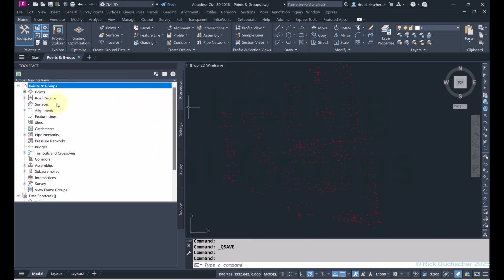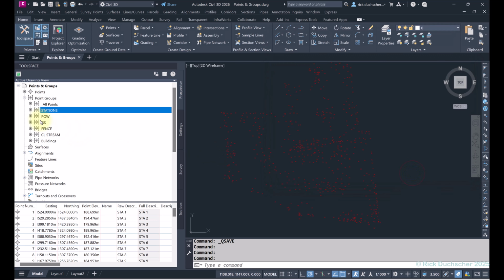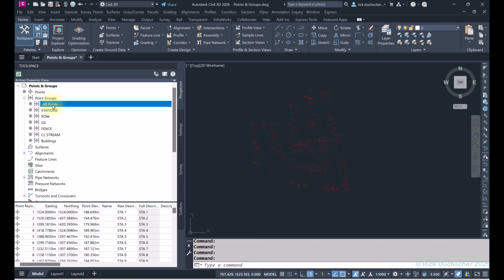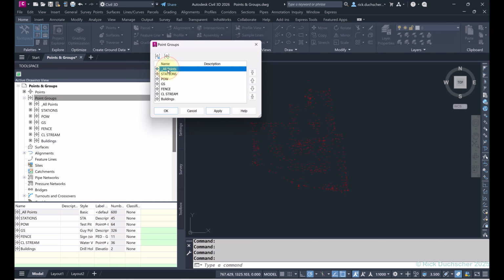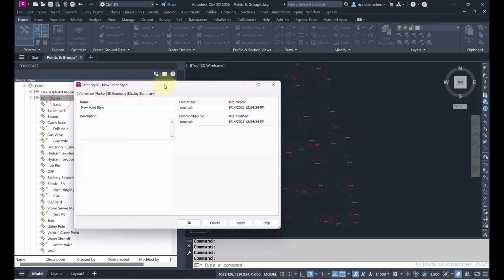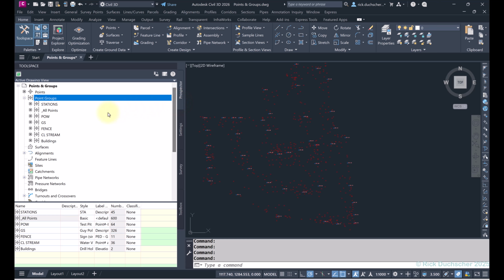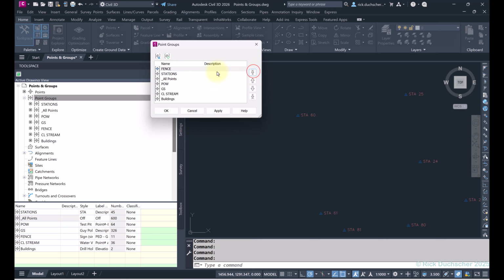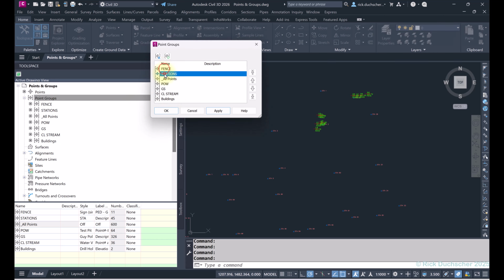Controlling Point Groups in Civil 3D.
Learn how to manipulate points groups in Civil 3D and control the visibility of your points.